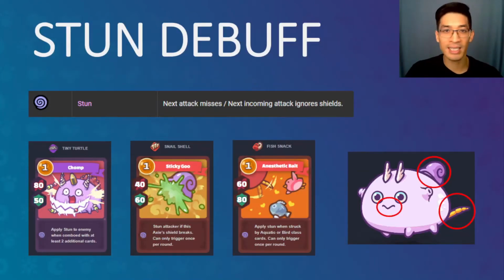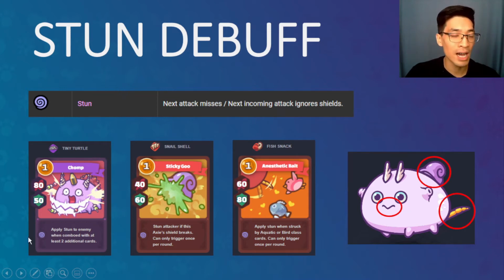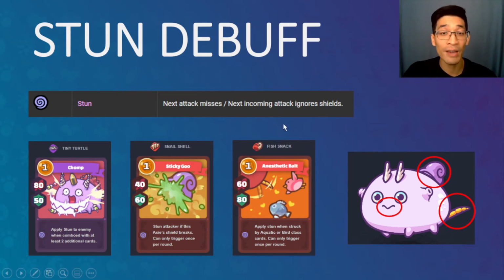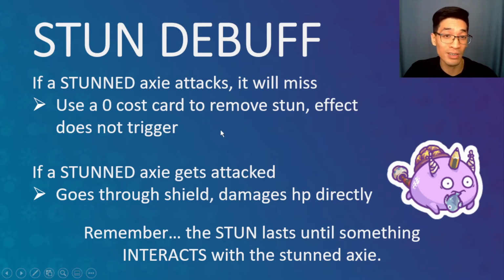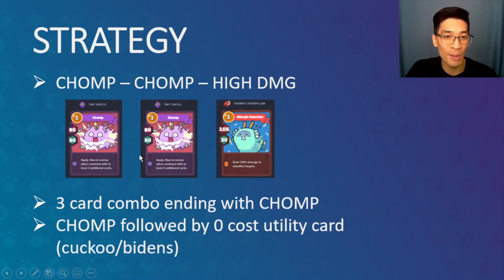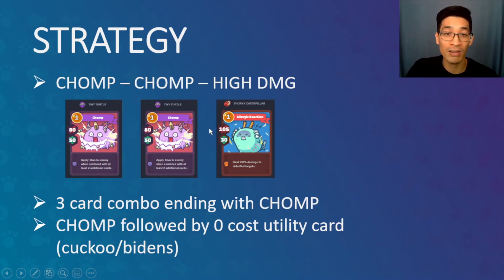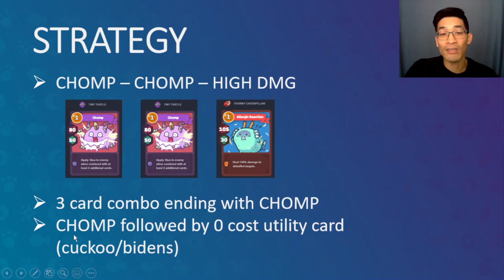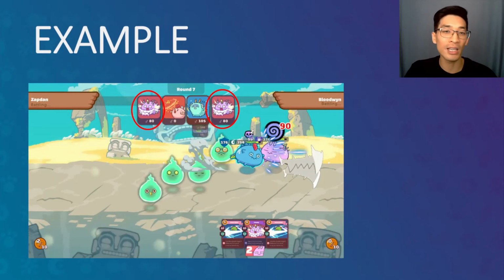How STUN Works in Axie Infinity | Stun Cards and Effects Battle Guide Tutorial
Stun is one of the most common debuffs used in Axie Infinity and you need to know how to use it, how to counter it, and how it can help you climb the leaderboard rapidly!

I go in depth on how stun works in Axie Infinity and strategies to show how  can effectively beat your opponent.

None of this is financial advice, please do your own research.

INTRO: (0:00)
What is STUN?: (0:20)
STUN Cards: (0:33)
STUN Mechanics: (2:03)
STUN Strategy: (2:23)
STUN Gameplay Example: (4:42)